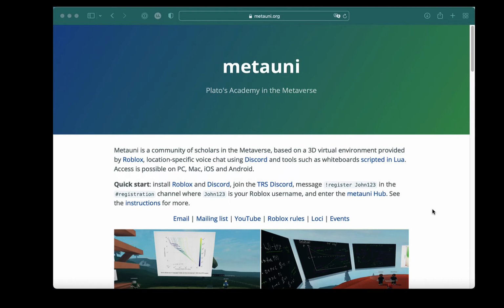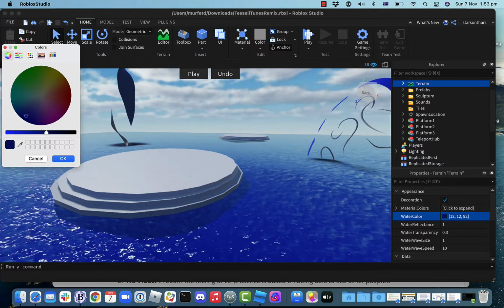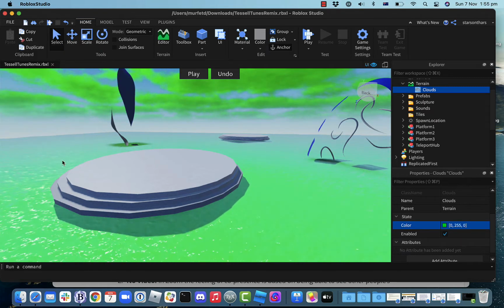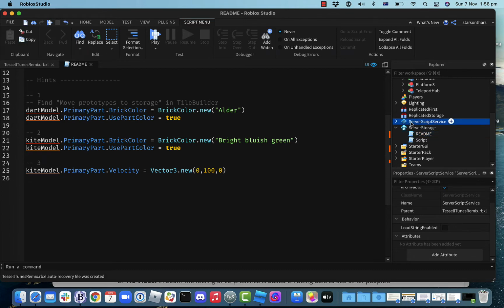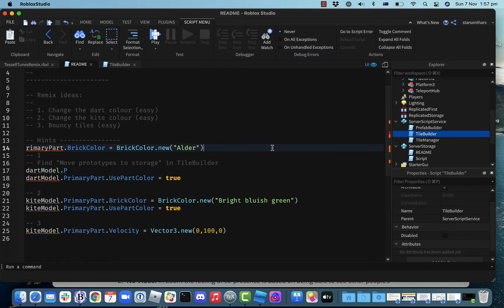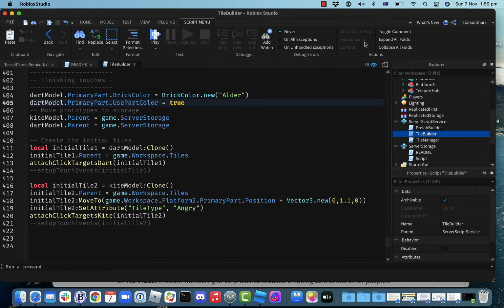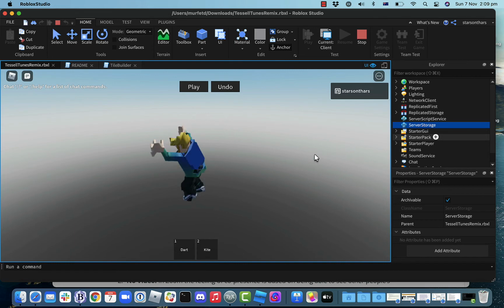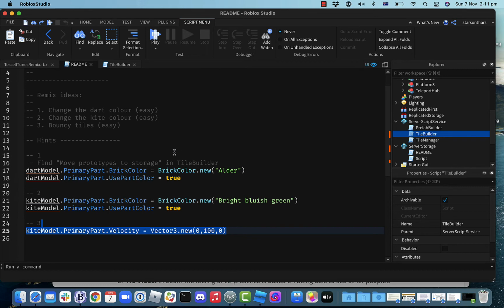Invitation: remix Tessell Tunes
A bit of an advertisement for the upcoming remix session where you are invited to download Roblox Studio and mess around with the code for Tessell Tunes and we'll help you to learn how.